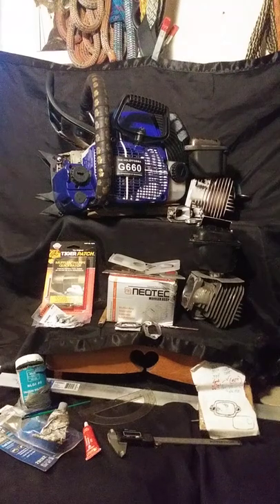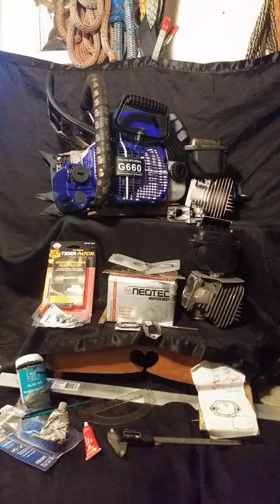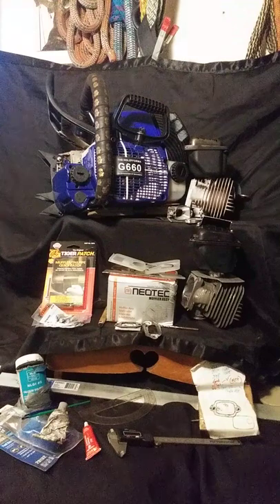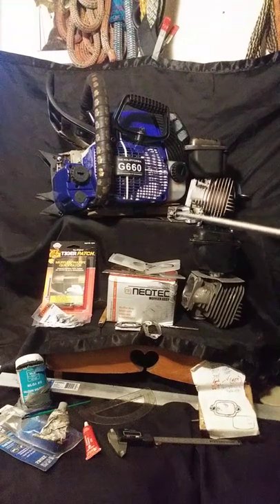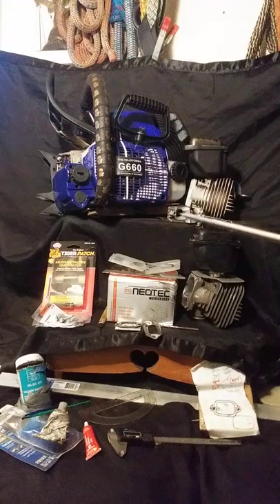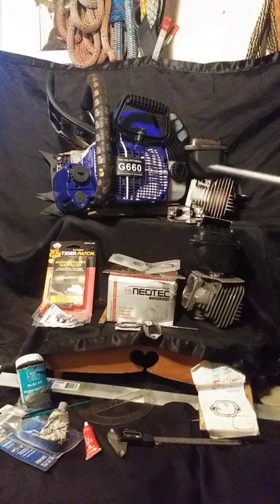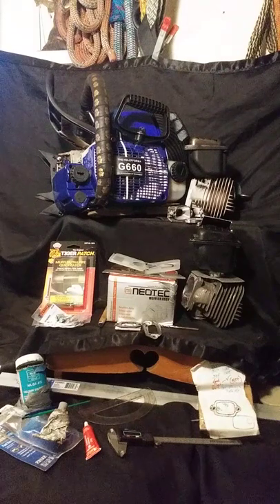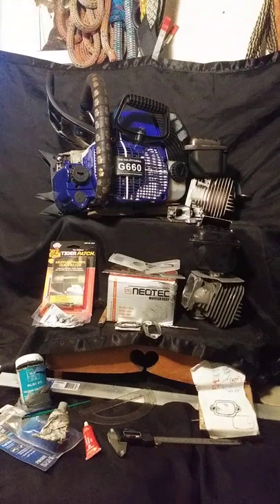GRUNT GASKETS! Lead-In Pipes / Headers for 2-Stroke OPE (Dominant Saw's idea!!)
TL;DR- Dominant Saws had a piece of content some years ago showing a prototype/proof-of-concept of this ~3/4" long "lead-in pipe/header" on an ms880, they called it a Grunt Gasket & reported great results, but it was never carried-forward by anyone as far as I can tell. this video shows what I've done w/ the concept, in-hopes others can use & improve-upon where I've gotten (for instance, having it extending into the muffler belly, instead of terminating at muffler-entrance, would allow a longer Grunt Gasket on same frame, but requires you can weld it up at the back of the muffler obviously! Very hopeful someone runs with this because it's guaranteed to increase power W/O hurting the engine actually it HELPS engine function!

SO, this idea of a lead-in pipe / header / Grunt Gasket on a non-piped 2-stroke comes from @Dominant Saws / Dominant Saws, I'd seen an old piece of content wherein they have a straight-walled, under-1" long header/G.Gasket on an ms880 and report great low&mid power increases. this SHOULD be expected, furthermore there should be an increase in past-peak power, with only the subtlest hits to peak-power (but to be clear, area-under-curve goes up, this is certainly a smart trade/move to make) Really, our OPE exhaust setups are a shame, exhaust tracts under 1" that just dump/shot into open cans (ms660), but one could easily add 1/4" long, or 1.25" long, headers/G.Gaskets into the mix and achieve 3 great benefits, all helping the saw & none harming it
#1 - Easier cylinder de-pressurization/blowdown: So long as you've got diverging walls (1-2.5deg for these pipes, NOT the 5-12deg used on divergence cones, we're NOT using acoustics here we're using physical "inertial evacuation" with this slightly-diverging header pipe) you can picture the gas molecules, each of them has higher pressure & heat behind it, and cooler/lower pressure ahead of it, "turbocharging" movement through the tract ("suck"/pull)  Furthermore:
#2 - STRONG negation of (uncontrollable!) acoustic plugging waves: We will always have a returning "plugging" pulse, it's the nature of ANY exhaust system, however because of size limitations we cannot tune ours to utilize plugging acoustics, BUT a plugging acoustic IS still occurring, your MS660 cracks its exhaust and VERY quickly, before BDC even, that return acoustic-pulse is hitting the cylinder :/  BUT, let's say you made your 1-2.5deg diverging header-pipe long enough that its outlet:inlet ratio was 3:1 or greater, this kills the amplitude of the returning acoustic wave!!  This is, obviously, avoided by those w/ expansion chambers, as they're utilizing that plugging-pulse, but we are not (and can not, not w/o real pipes) so all we can do is try negating it, and a header/G.Gasket, even a flat-walled one, does just that!!
#3 - Physical separation of muff & jug: OEM ms660's have no heat-shield and have the muffler can ~6mm from the hot side of the jug, merely  adding a 1/4" G.Gasket DOUBLES this!!
I wish Dominant ran further w/ the idea, their version was very very clearly just a "proof of concept" not even a 'beta' yet, but seems they dropped the idea entirely...it sucks because there's a LOT of merit to it, the OEM's don't really need / care for it because they've got EPA boundaries to stay within (though even the OEM's can benefit a lil, and I could show a new Makita model that does have the beginnings of a header/lead-in in its tract, despite a poor[IMO] implementation of the concept. honestly I suspect that this is 100.0% all "good clean power" IE not harder on the engine despite more work generation at the crankshaft!)
Tagging some people in-hopes someone's interest will be piqued enough to run with this, the next steps (IMO) are to quantify what's gained w/ a simple ~3/4" G.Gasket, but then, the REAL design, would be to fabricate one wherein the G.Gasket is ~2 and 3/4" long, with 2" of that being INSIDE the muffler can, so that original muffler orientation is still only 3/4" from OEM, no muffler over-hang from crankcase, but now your header/G.Gasket is long enough to achieve a 3:1 while still remaining at 2.5deg divergence or less, but no less than 0.5deg! Tags: Michael Forrest, 2STROKE STUFFING, Iron Horse, Dyno Joe, Charlie Brisco, MWEBA1, Dominant Saws, Johns Custom Saws and Scott Kunz (who may be Tree Monkey here?) think that's enough names for a good start, those are in no particular order & miss a good # of others but don't want a 50 person list lol, will share this on OPE to get more eyes on it & will do same on Dominant's wall if they let me!